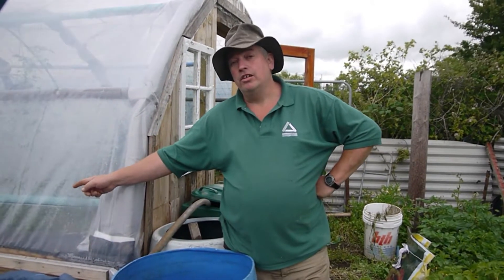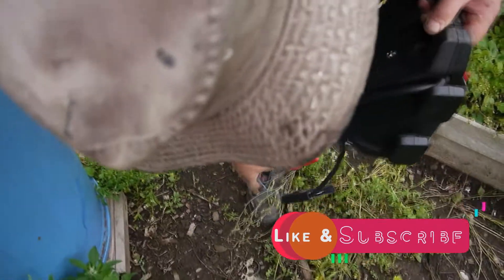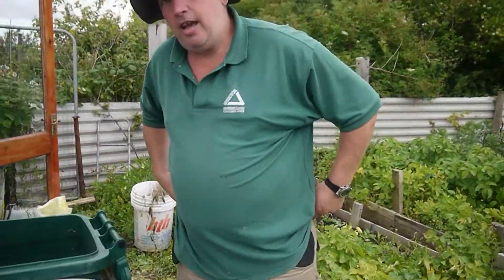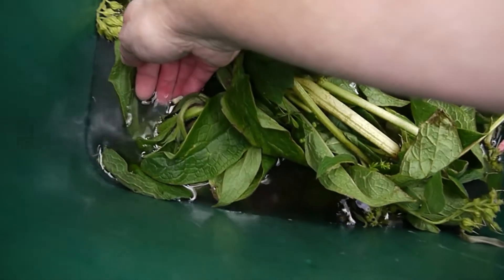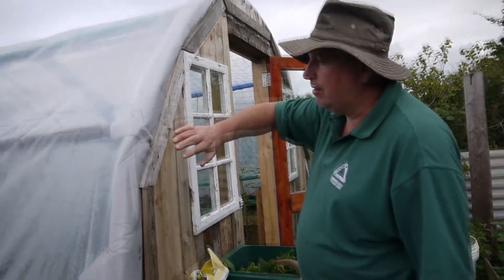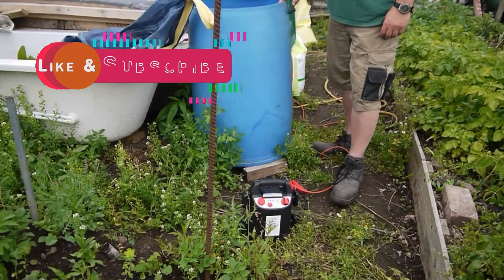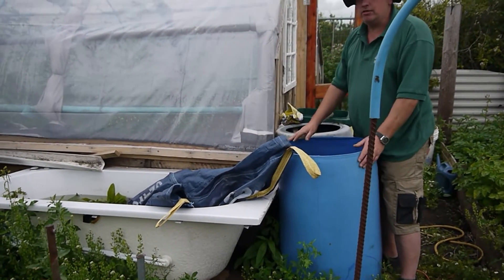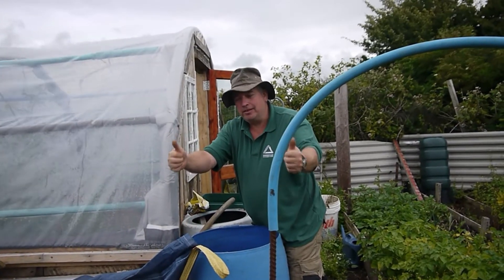How I harvest rain water from my DIY trampoline polytunnel using baths and a pump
Bit late uploading this as we've been busy at HQ dismantling our conservatory and prepping the new one.
Anyway with the weather as it is at the moment I thought it was a good one to put up to show you how we harvest water from the DIY trampoline polytunnel.
Enjoy as I do my best Cousin Eddy impression.

Keep hydrated and cool and remember don't take your dogs walking in this heat the paths alone will burn their paws and they can get heatstroke.
Nige Caz and all the animals